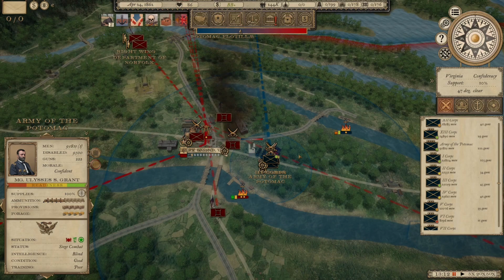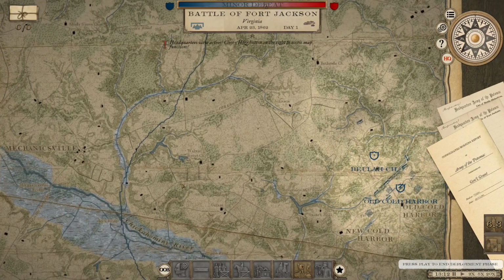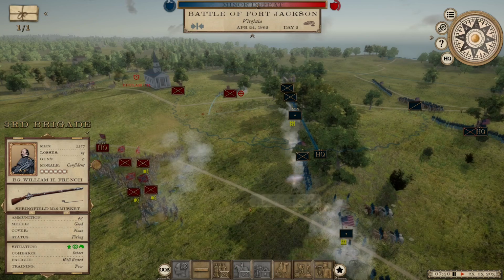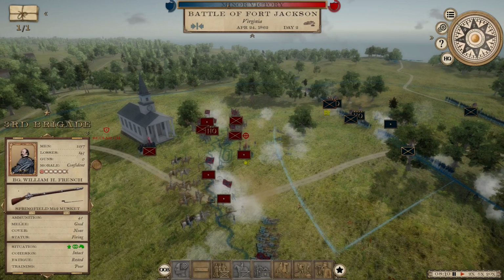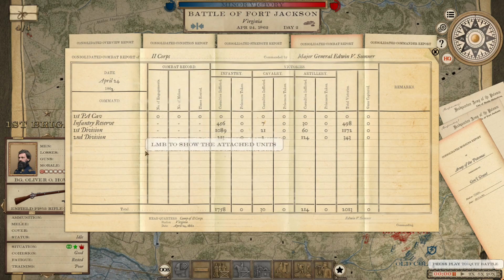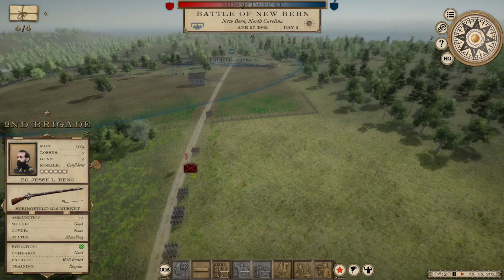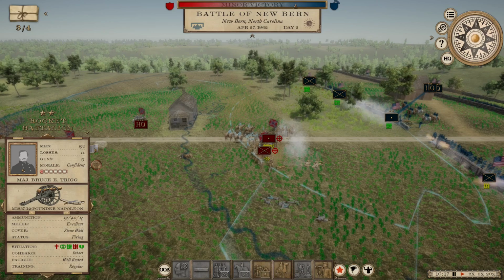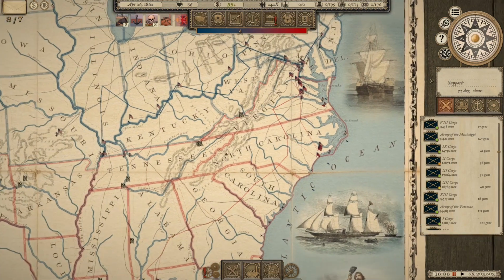An End to the Drive on Richmond? - GT:CW Federal Spring 62' Ep. 4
Welcome to the A.O.M Mod!
This mod aims to improve the base game in every single way possible, but also to make it more authentic and realistic to the actual war. AOM is currently in its early stages of our ambitions to make this the ultimate mod for GT:TCW.

Current Features:
Complete Rebalance of the Game's Systems
Our own custom campaign scenarios (Currently 2 Brand New Scenarios)
New National Break/Surrender Limit (set at 10 instead of 25)
New National Morale values, for a longer and more realistic war
New Spring & Summer 61' Scenarios
New Ship Names for every class (USN, CSN)
New Regular Army System (Currently Union & CSA only in Summer 61' Campaign)
New custom battleflags (Divisional & Corps numbers and much more)
Over 250+ new officers with 160+ new portraits
Concealment/Line of Sight Rework (WIP)
Building Rebalancing (Construction Speed, Upkeep and Costs)
Economy Overhaul (WIP)
Intelligence Rework
Readiness Overhaul
Recruitment Overhaul
Terrain effects Overhaul (Cover, fatigue, cohesion and concealment values)
Battle Overhaul, pretty much the entire tactical aspect has been reworked in terms of morale, cohesion, fatigue, experience gain, accuracy, artillery, casualty ratios and so on
Battle AI Overhaul, improve the AI as much as we can
Campaign AI Overhaul, improving the AI as much as we can
Sickness and Attrition Rework
Revamped Weapon System, almost all weapons have had their range, accuracy and firepower modified for a more realistic and escalating conflict
Perk Overhaul, all perks have been re-worked (more balanced, less arcady)
AI implements Army Corps system much faster and more realistically
Redone project costs
Many other re-balancing tweaks
Unofficial Bugfixes

Planned Features:
Custom Installer & Launcher
Updated 62', 63', 64' scenarios
Updated Historical Battles (More accurate information)
Our own custom historical battles
A total of 500+ officers with coloured portraits

Currently the mod has 251 officers and 163 portraits.
The full list can be found in the zip file.

0.649r10 download link: compatible with latest release version (1.1015) of the game
0.649r14 download link: compatible with devpatch v. (1.1107) of the game

Chapters:
00:00 Introduction
00:15 Viewer Units
02:35 Recap
04:15 2nd Fort Jackson
05:04 Tactical Map and Strategy
06:56 Rebels Sighted
09:02 Battle Start
20:26 Rebel Withdrawal / Post Battle
25:50 Failure of the Siege of Fort Jackson
26:27 2nd New Bern
27:30 Tactical Map and Strategy
28:47 Rebels Sighted
30:35 Battle Start
37:05 Rebel Withdrawal / Post Battle
41:25 Outro